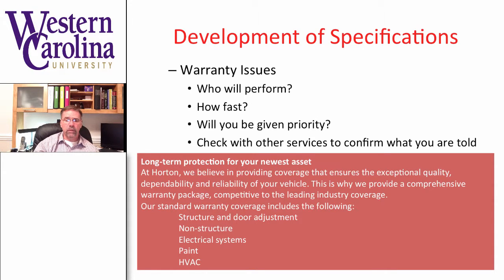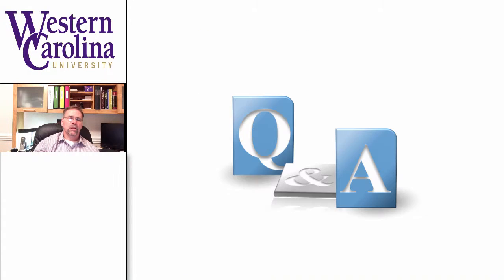Fleet Pt 3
Table of Contents:

00:05 - Ambulance Standards
00:33 - Ambulance Specification
01:33 - Ambulance Specification
02:07 - Development of Specifications
02:30 - Development of Specifications
02:31 - Development of Specifications
03:02 - Development of Specifications
04:28 - Performance Contract
06:14 - Development of Specifications
06:40 - Development of Specifications
07:44 - Development of Specifications
09:22 -